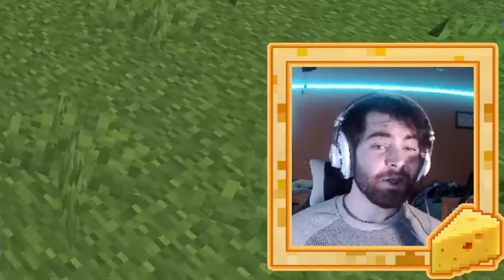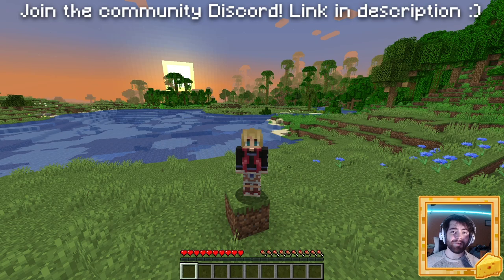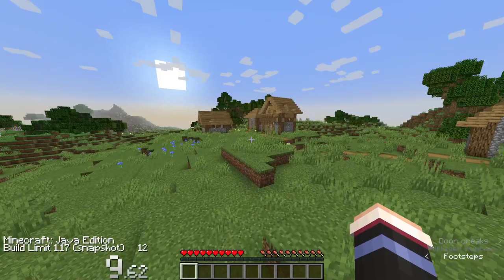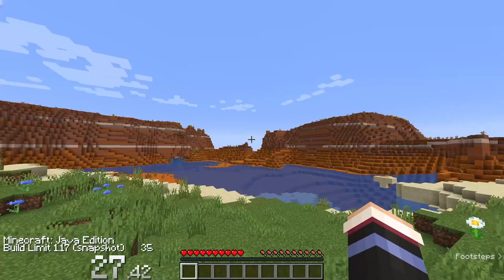How Fast Can You Reach the Build Limit in Minecraft 1.17? [1.17 RSG WR]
[World Record] Minecraft 1.17 Build Limit/World Height Random Seed Glitchless Speedrun

As far as I can tell, this is the first attempt at a World Height/Build Limit 1.17 run on YouTube and therefore the world record. Happy to remove WR if I'm not! I'm playing in the 21w08b snapshot here.

Sub goals: 150,000 subs by September 2021 for my fiancee to walk down the aisle wearing a Minecraft Steve head! 250,000 for me to wear one too, 500,000 for the entire wedding party, 1,000,000 for every guest to wear one too.

‣Twitch - (MC STREAMS ON YT - NON-MINECRAFT STREAMS ON TWITCH) 🎮🔴
‣Discord (In the description to prevent Discord spam bots) 🎮

💸💸💸Start investing in stocks and options with Webull! The first 50 people who deposit $100 after using my link get an extra stock free!

Use my iBUYPOWER code to get a discount when buying a PC and/or parts!

My microphone
Mic preamp
My Camera w/bundle
Video editing
Audio editing
Camera tripod
Mic tripod
Flexible tripod
Ring light
Gaming monitor
Ethernet Adapter
Minecraft Java Edition
Smash Bros Ultimate

Webcam border, Video Outro, and Stream Intro by PolarsFox

0:00 Intro
0:54 Resetting for Jungle Biome (sick montage)
2:04 Generating World
2:32 The Run!
6:35 Like & Subscribe :)